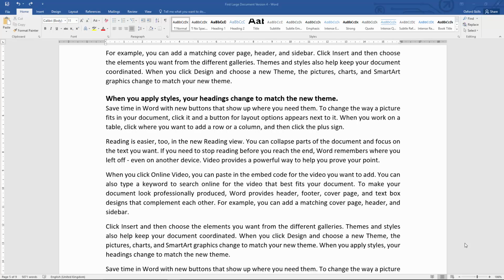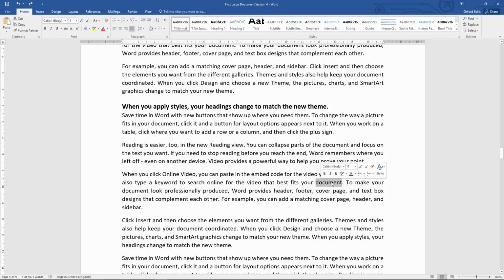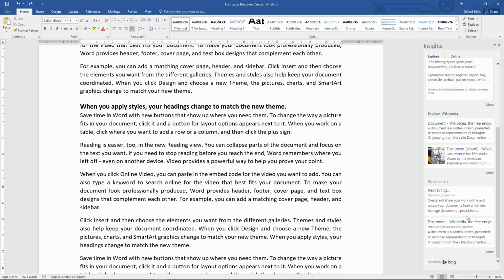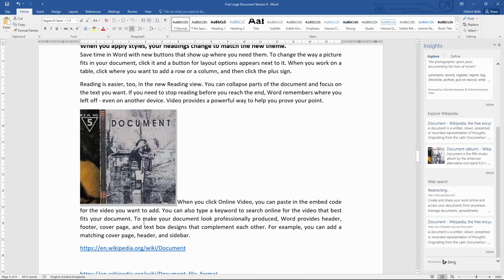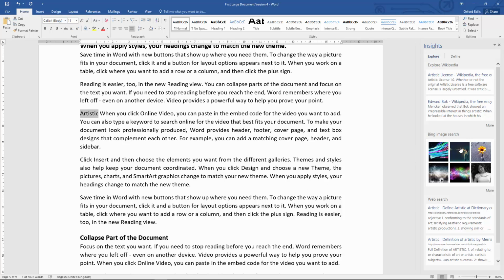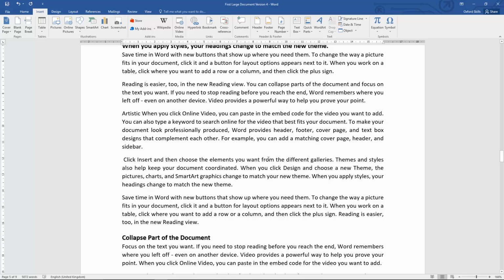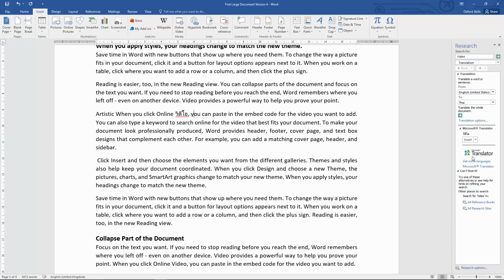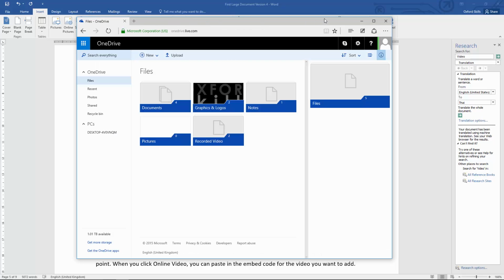Word 2016 Smart Lookup Wikipedia and Translating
Free tutorial on how to use the Smart Lookup and Translating Features within Word 2016 / Office 365.